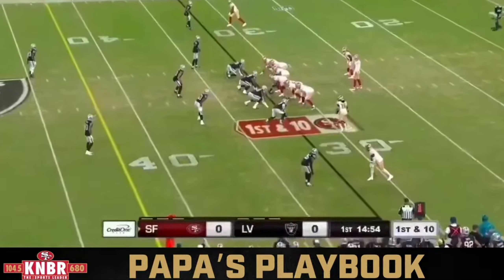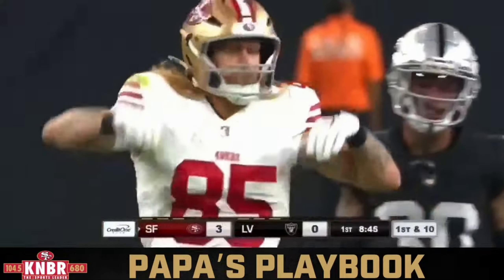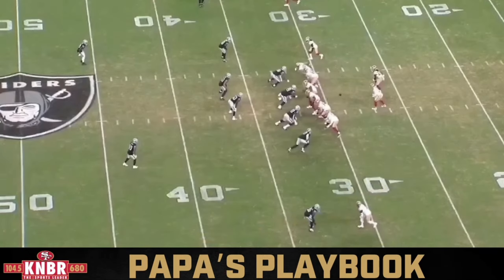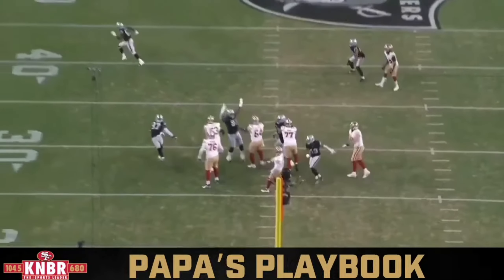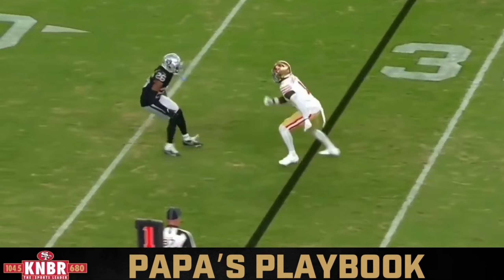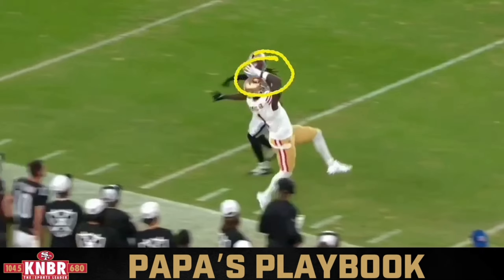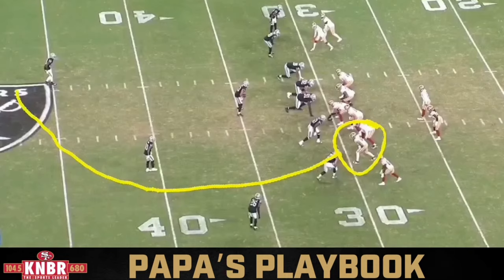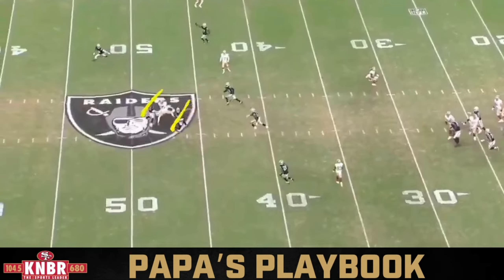Papa Breaks Down the Tape from 49ers vs. Raiders Preseason | Papa's Playbook | 08/26/2024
Greg Papa takes us through several of the 49ers big plays from their last preseason game against the Raiders on Friday before the Niners regular season kicks off on Sept. 9. Join Papa after every game on Papa & Lund to hear/see him take a deep dive into the tape.